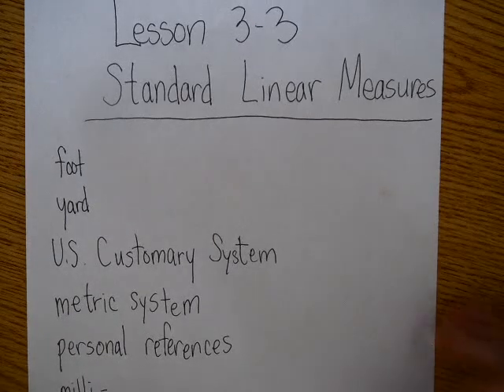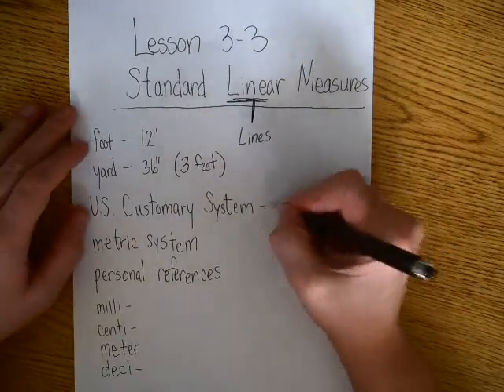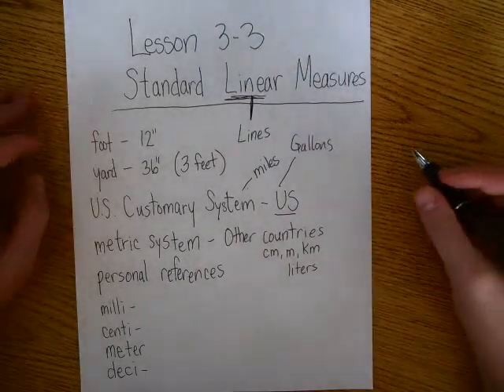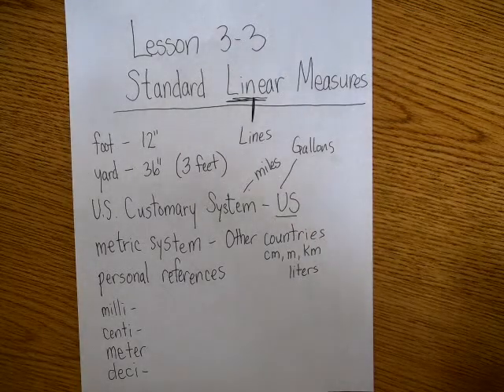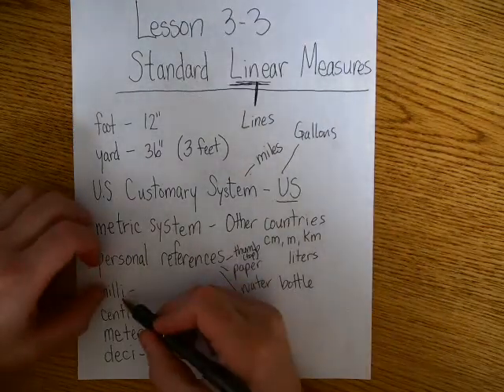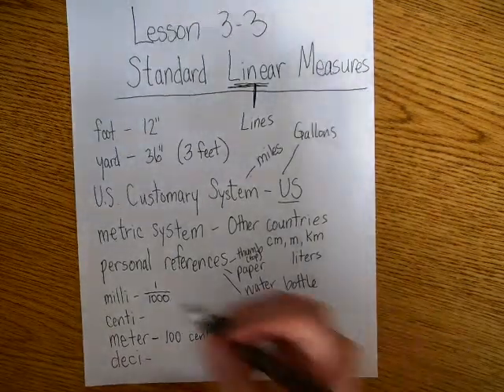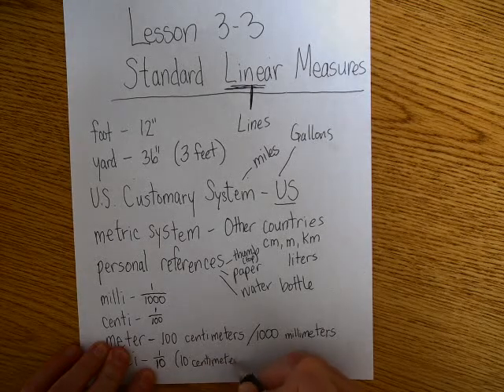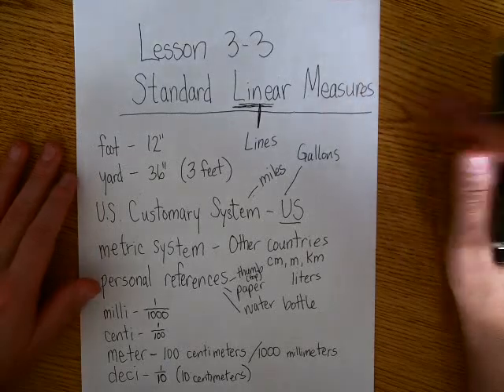Everyday Math 3 3 Parent Help Video